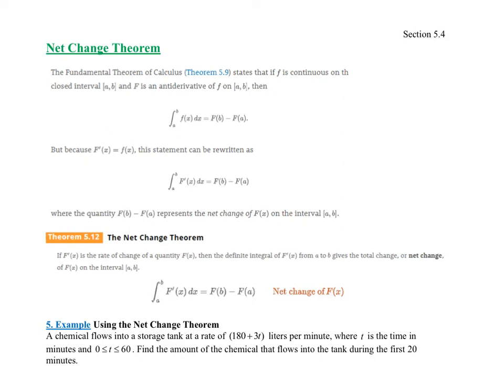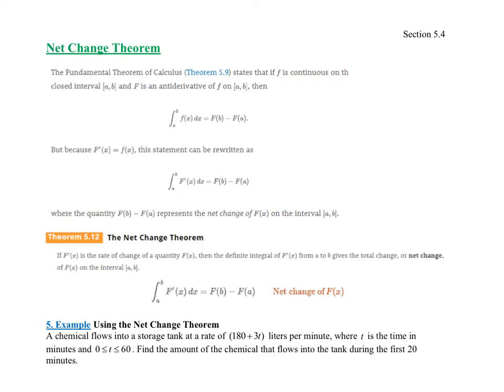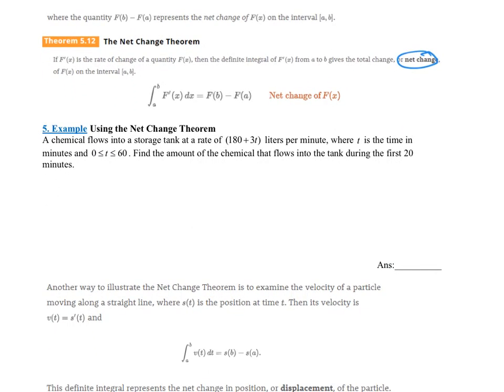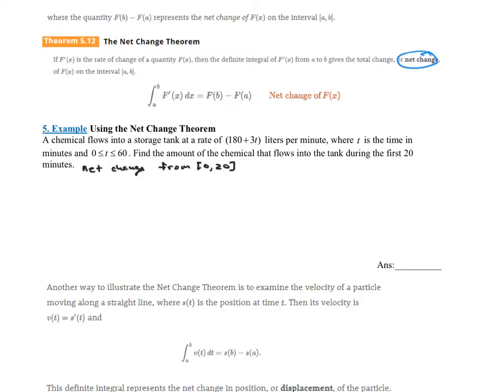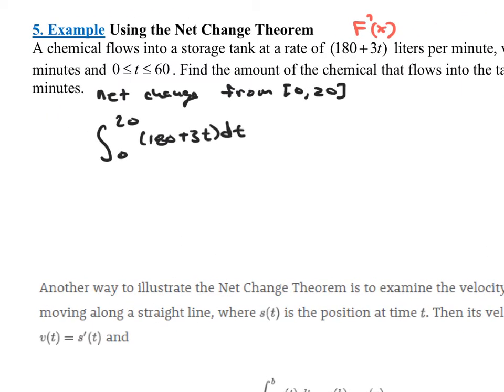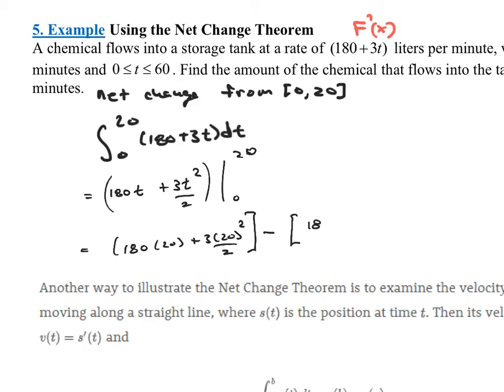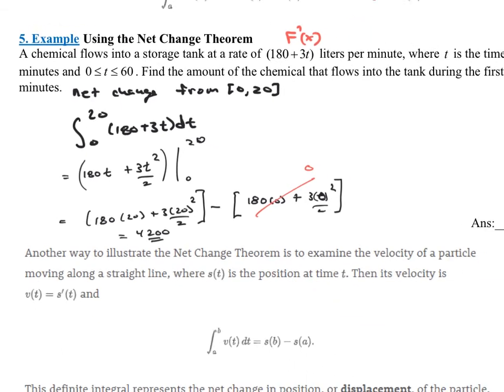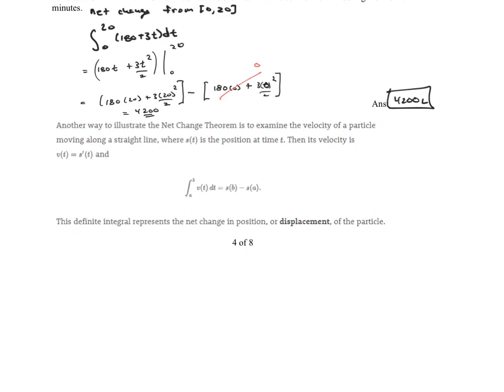5.4 The Fundamental Theorem of Calculus-4